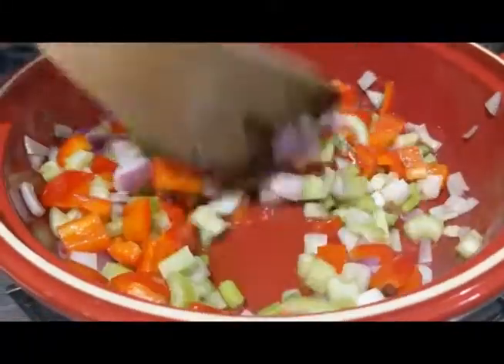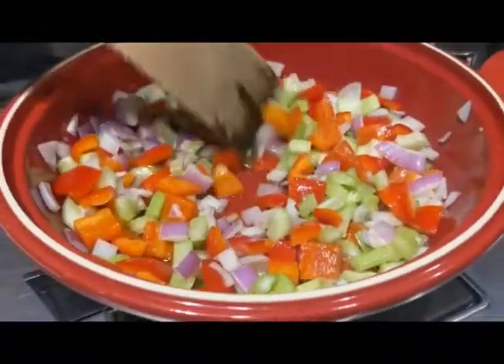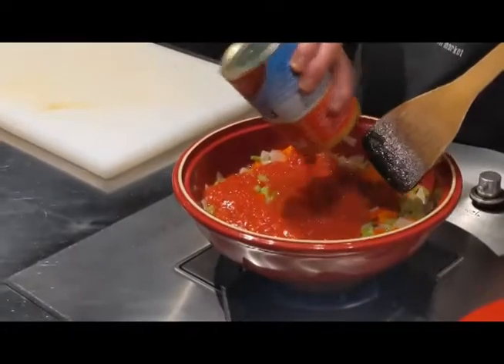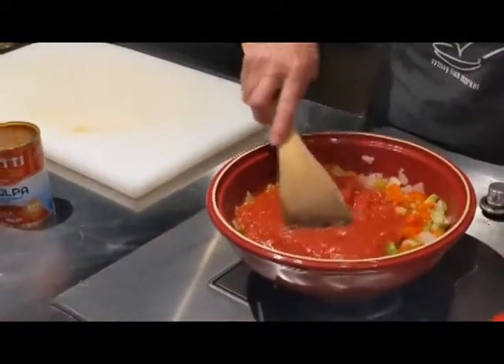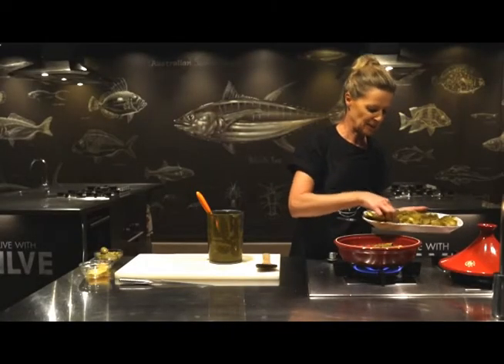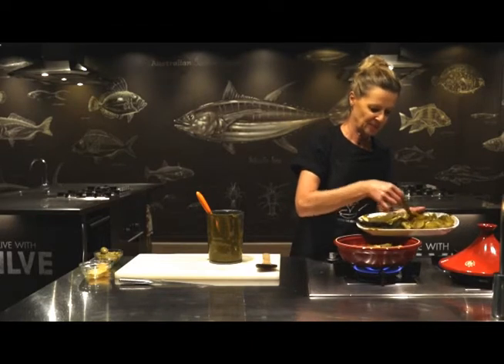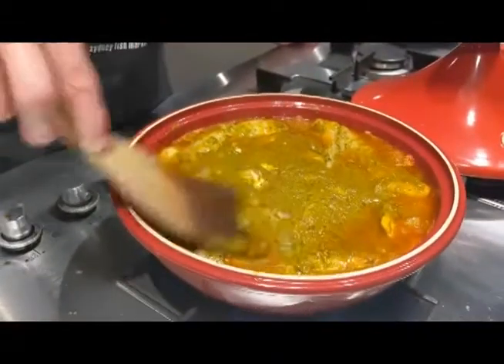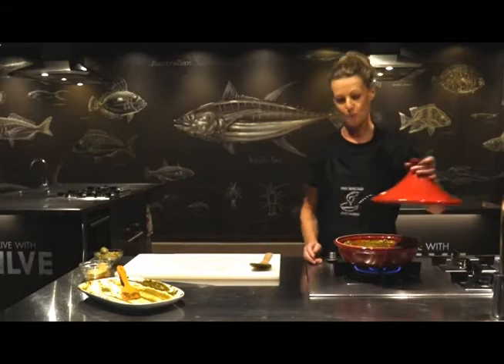SSS@Home Moroccan Seafood Tagine (trailer)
What are you having for dinner tonight? How about a Seafood School favourite: fragrant Moroccan seafood and vegetable tagine made with a simple chermoula paste and served with spiced couscous?